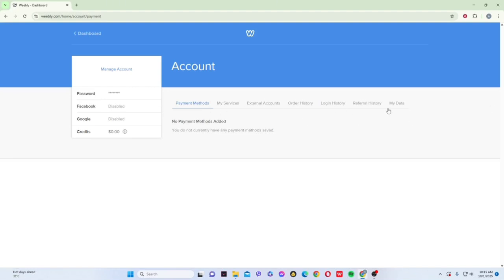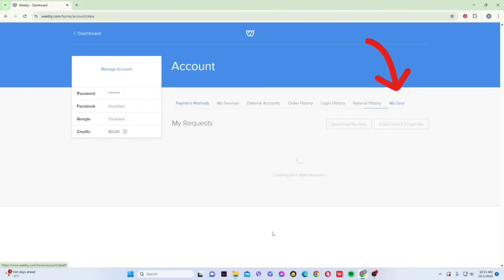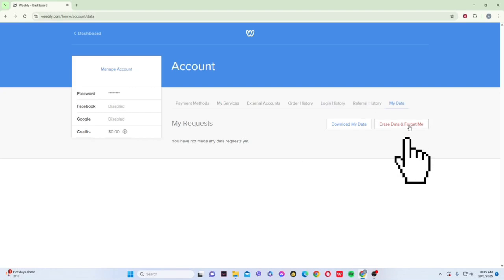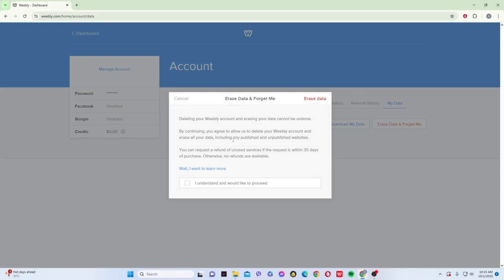How To Delete Weebly Account 2025 (SIMPLE STEP)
Want to permanently close your Weebly account? In this quick step-by-step tutorial, I’ll show you exactly how to delete your Weebly account — safely and completely.

You’ll learn how to:

Access your Weebly account settings

Delete your Weebly account permanently

Remove connected websites, domains, and billing info

Understand what happens after deleting your account

Cancel Weebly and Square subscriptions before closing your account

By the end of this video, you’ll know exactly how to deactivate or delete your Weebly account, ensuring all your website data and personal info are removed.